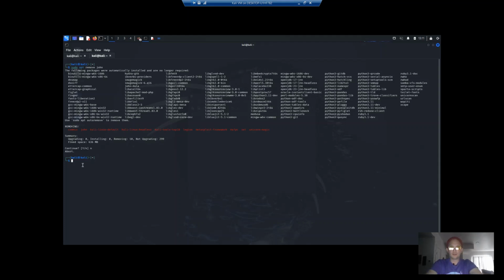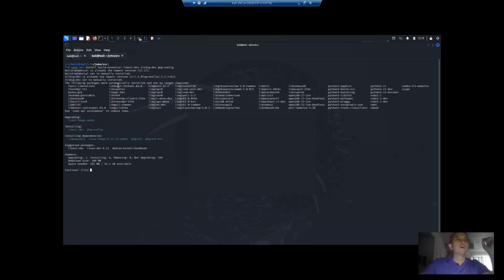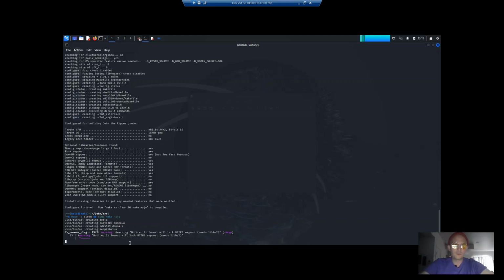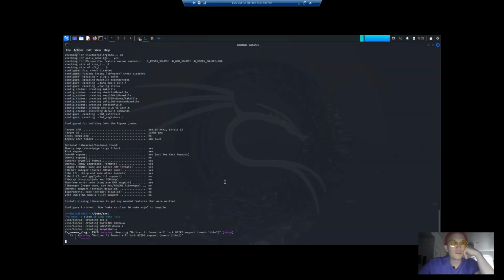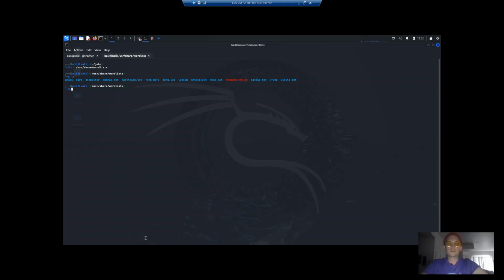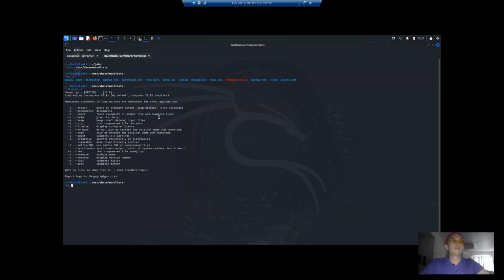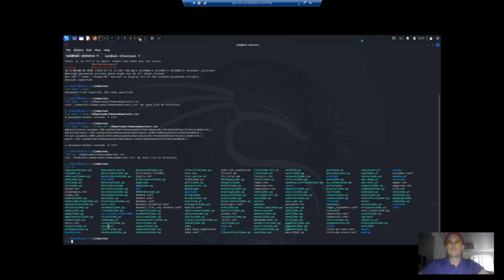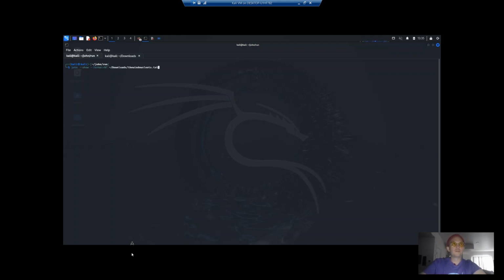John the Ripper Jumbo - Cracking Windows NTML Hashes & Troubleshooting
Fumbling through a tutorial of setting up John the Ripper Jumbo (community enhanced version). Cracking some Windows hashes ripped from a sandbox.

Corrections:
- I was mixing up running john and ./john, the global VS local versions I had set up. Be mindful of that.
- When using `locate`, you are tapping into an indexed database that needs to be updated with `updatedb` after system changes are made so it is accurate.